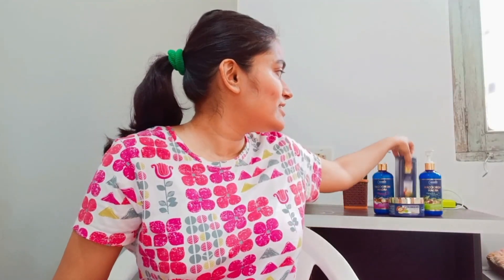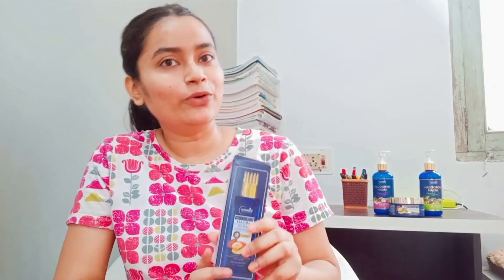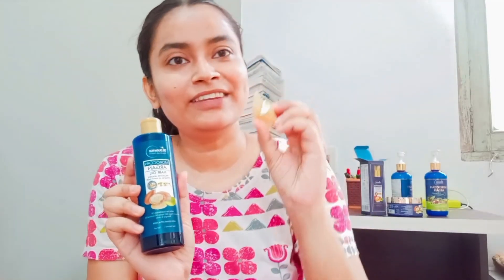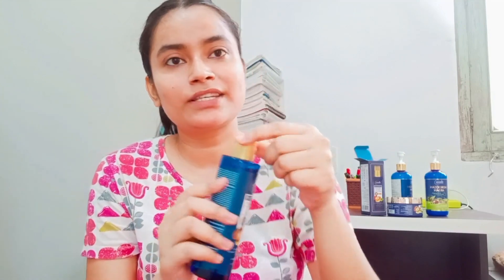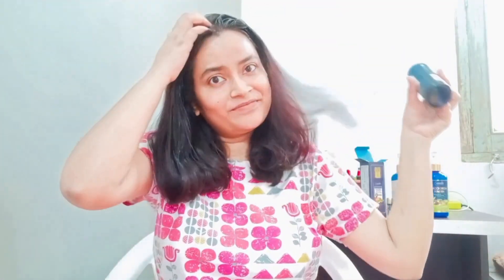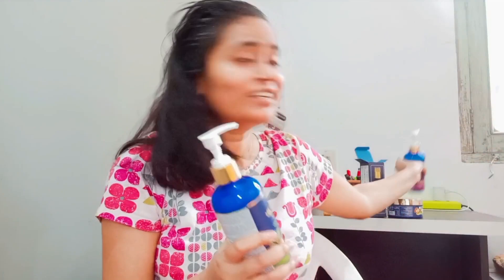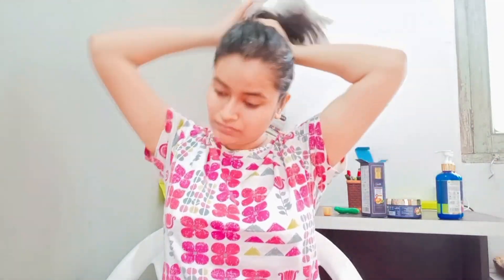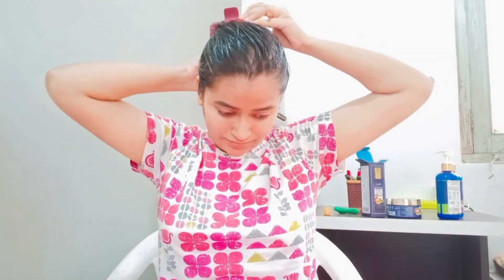My Hair Care Routine|🧴st botanica shampoo|dreamyapa Girl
St botanica shampoo review
st botanica
st botanica argan shampoo review
st botanica conditioner
st botanica conditioner review
st botanica free sample
st botanica free shampoo
st botanica moroccan argan hair shampoo review
st botanica moroccan argan oil shampoo review
st botanica moroccan argan shampoo
st botanica moroccan argan shampoo review